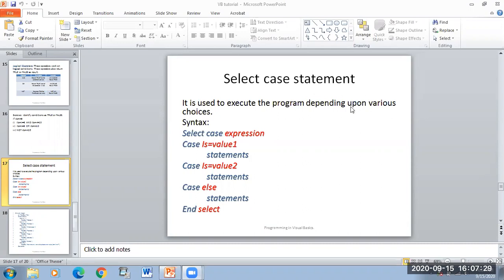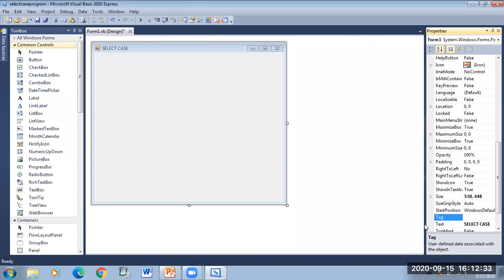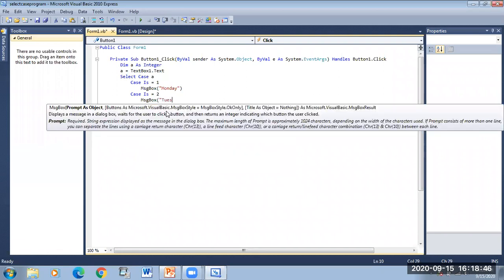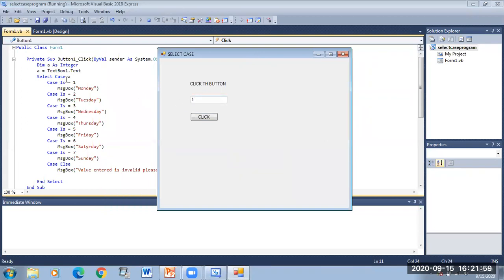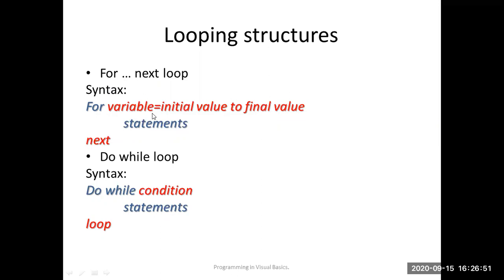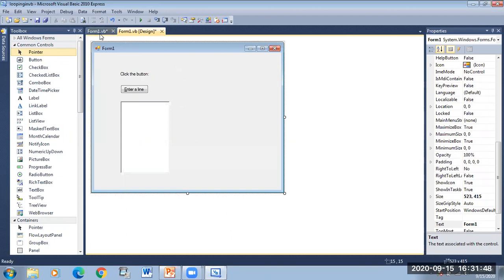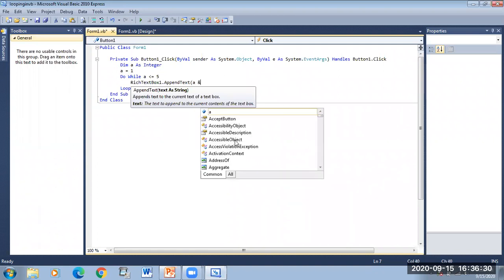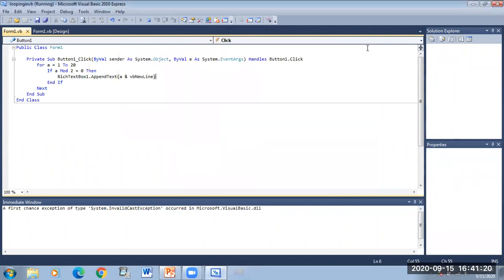Visual basics Looping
Select case ,looping 15 sep 2020 class